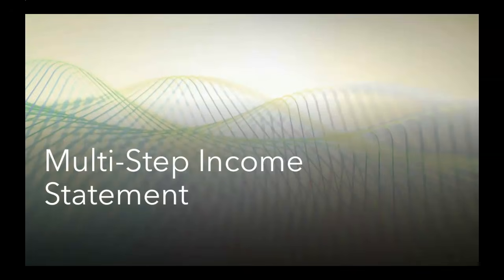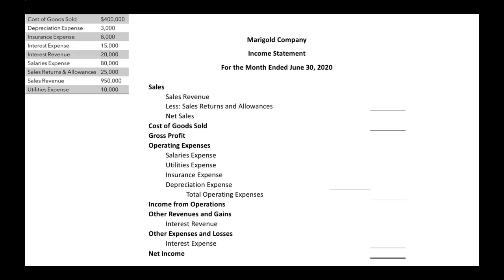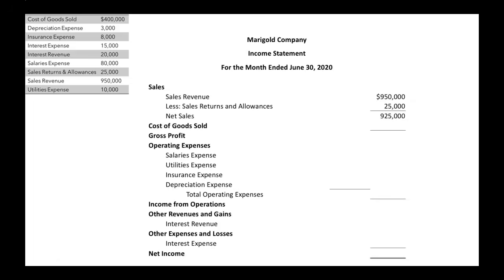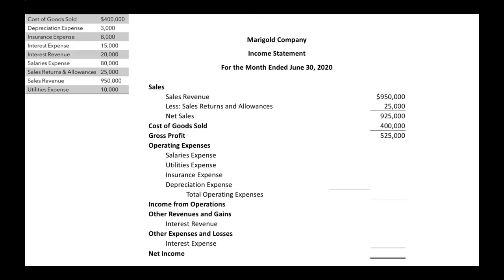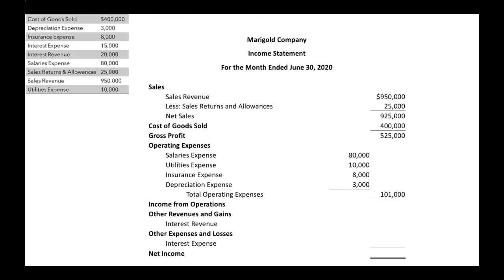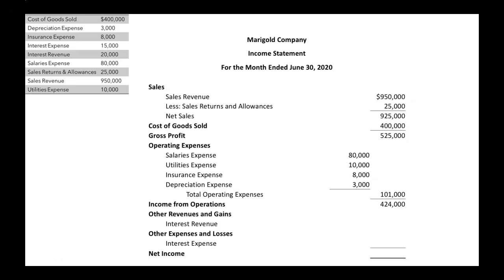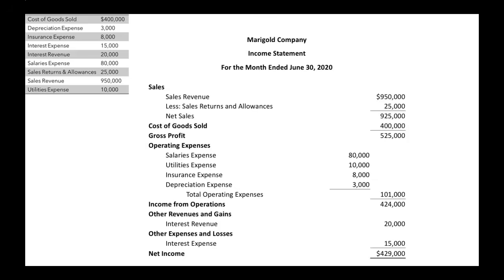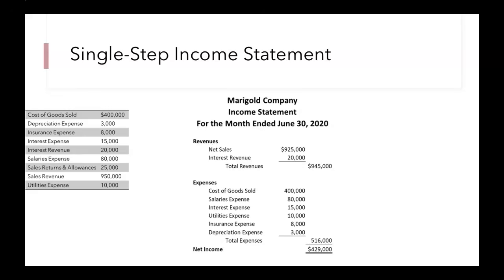How to Prepare a Multi-Step Income Statement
Discover the art of effortlessly crafting a multi-step income statement in our concise tutorial! Unveil the significance of this financial analysis tool and its power to reveal key insights. With real examples and practical tips, mastering multi-step income statements becomes a breeze. This example shows how to calculate Gross Profit, Income from Operations and Net Income by using a multi-step income statement.